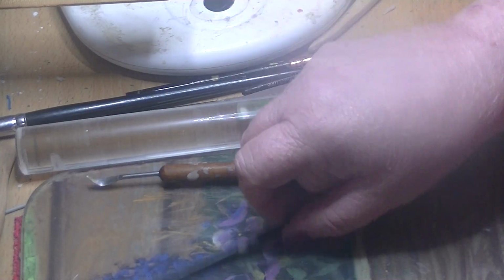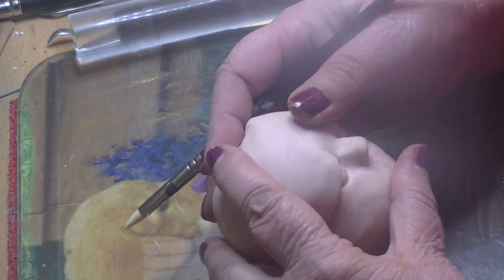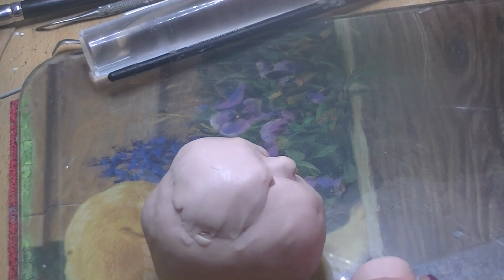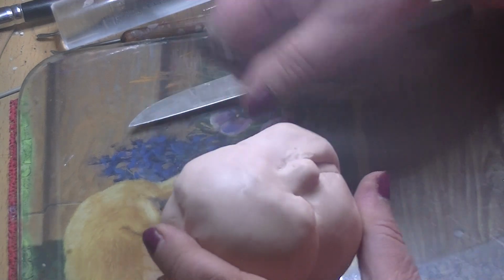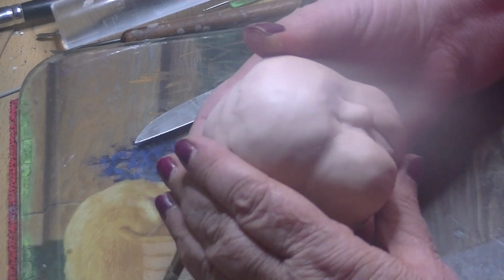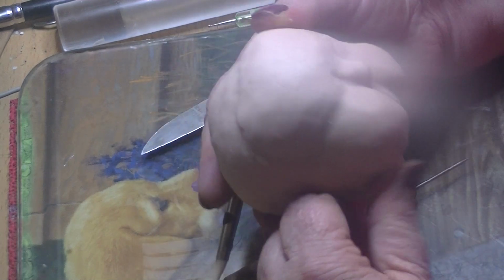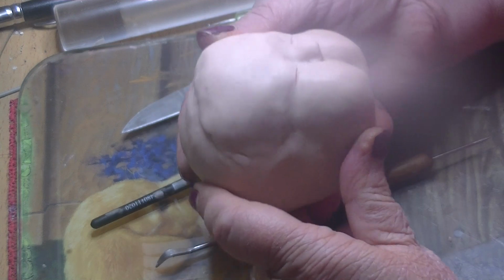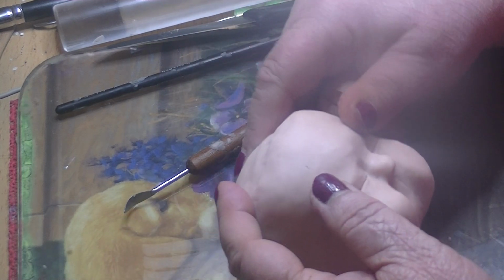Sculpting a full bodied baby tutotial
I am sharing tips on how to create art dolls, sculpting, silicone doll making and reborn baby dolls. These tutorials are only suitable for adults, far too advanced for children.